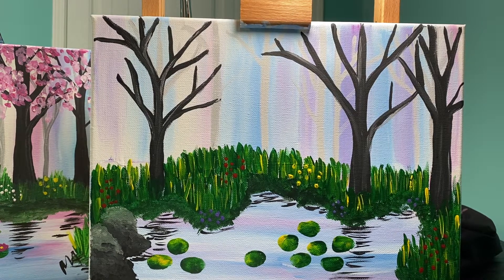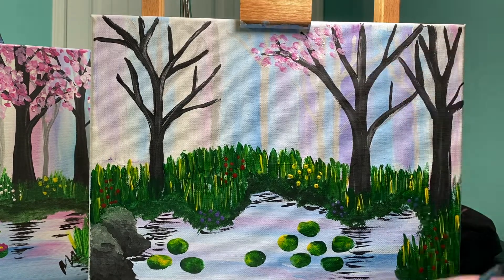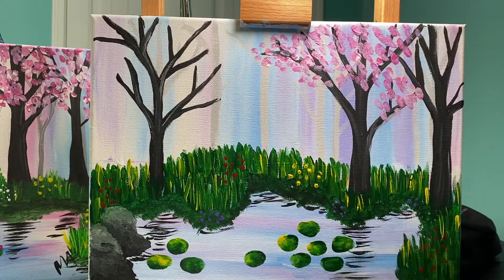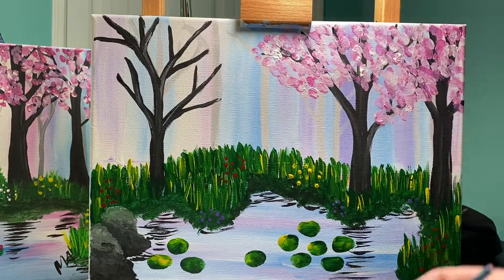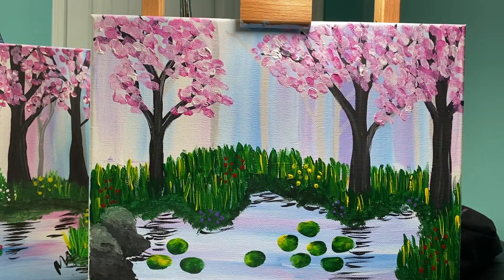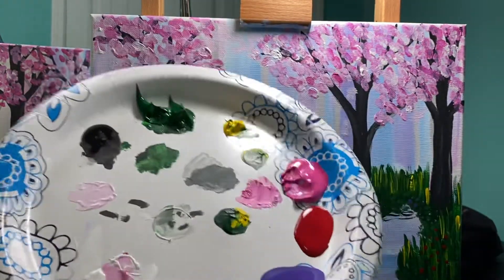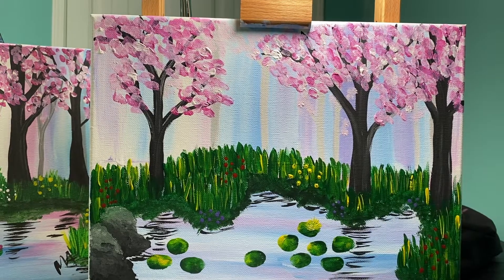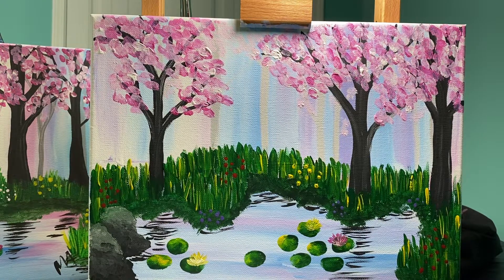Part 4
Spring lagoon